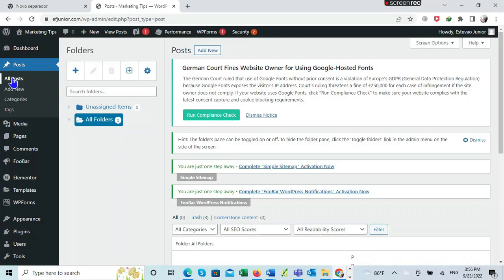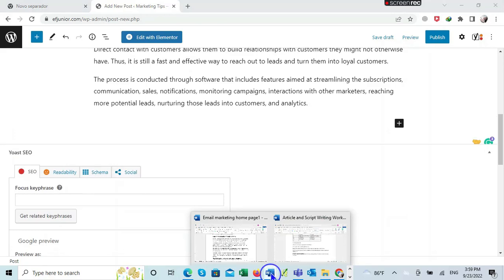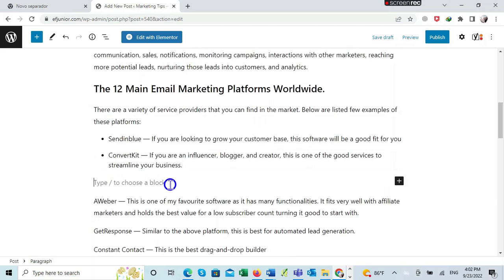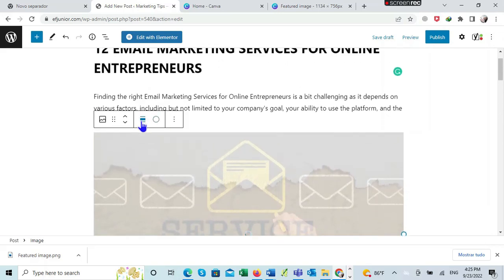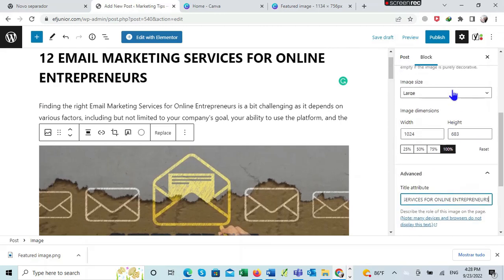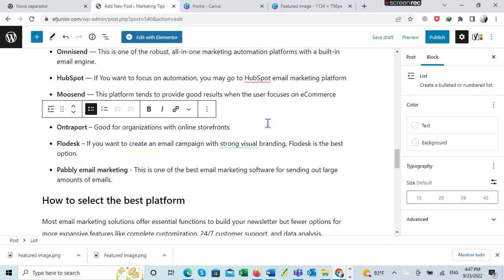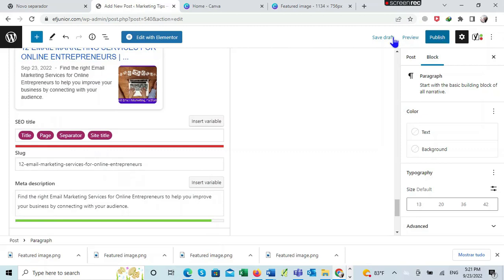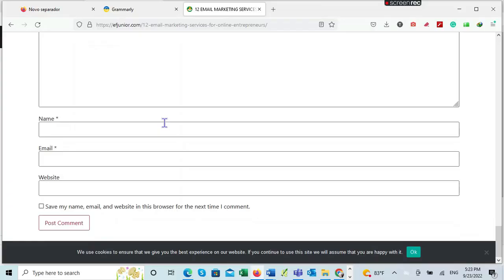Gutenberg WordPress Editor: How to post content on Gutenberg WordPress Editor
Learn how to post content on Gutenberg WordPress Editor
If you're a WordPress user, chances are you've at least heard of the Gutenberg editor.
The editor is intended to make it easy for users to create rich content without having to code. Although it has been met with some criticism, many WordPress users find it an improvement over the classic editor.
If you're new to the Gutenberg WordPress editor, watch this video till the end as I will share step-by-step tutorial on how to use blogs to add text, images and other media to your post.
Are you new to the Gutenberg WordPress editor? In this video, we'll show you how to post content using Gutenberg. You'll learn how to add text, images, and other media to your posts, and format your content using the blocks. We'll also show you some tips and tricks for working with Gutenberg. So watch this video and start posting content like a pro!
If apart from being new, you are a fan of the new Gutenberg WordPress editor, you're probably wondering how to post content using this new tool. Here are a few tips to help you get started:
1. To create a new post, simply click on the "Add New" button in the Posts section of your WordPress Dashboard.
2. Once you're in the Gutenberg editor, you can start adding content blocks by clicking on the "+" sign in the upper-left corner of the screen.
3. There are a variety of different content blocks available, including ones for text, images, videos, and more. Simply select the type of block you want to add and then follow the prompts to add your content.
How I consistently launch products online without having to make one